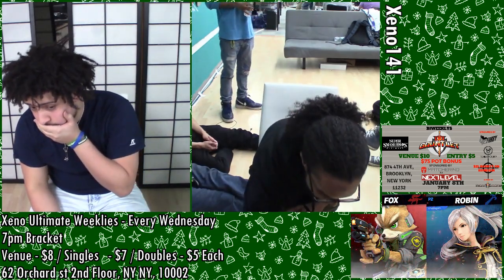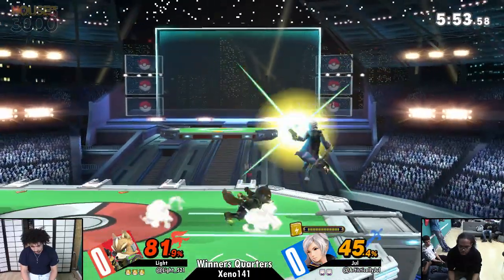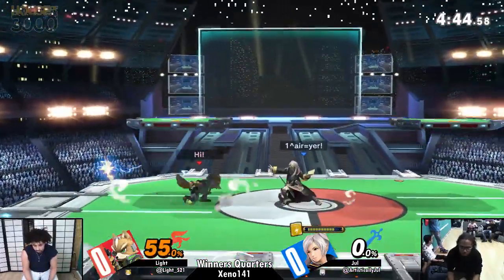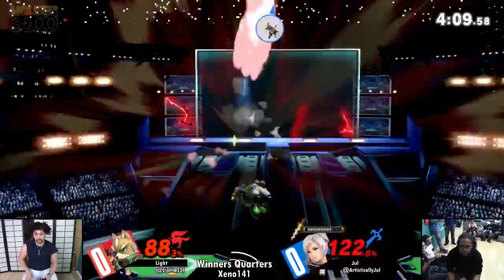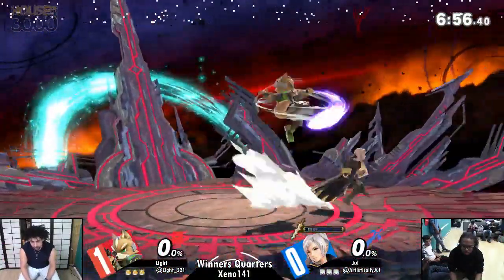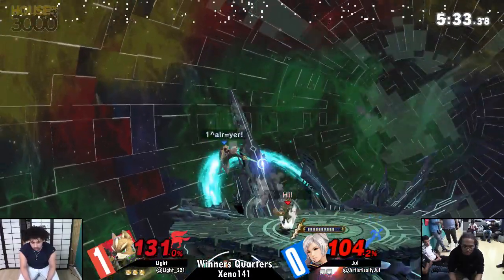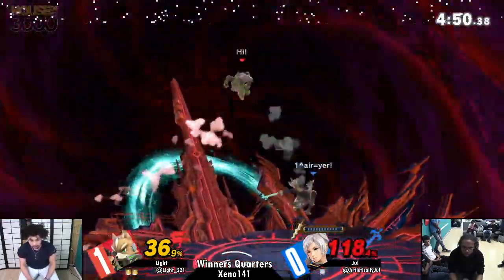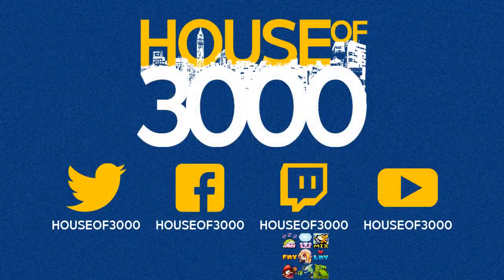[Ultimate] Xeno141 (W.Quarters) - Light vs Jul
Light(Fox Black Green) vs Jul(Robin Female Default)

Commentators:
 - Zyvon (@purplehayes37)
 - Hangman (@HangmanXII)

Smash Ultimate Weeklies every Wednesdays
Venue Fee: $8
Singles:   $7
Doubles:   $5

Venue Address -
62 Orchard Street 2nd Floor